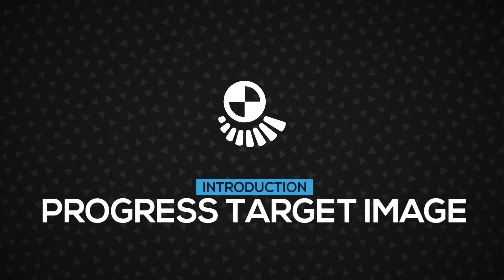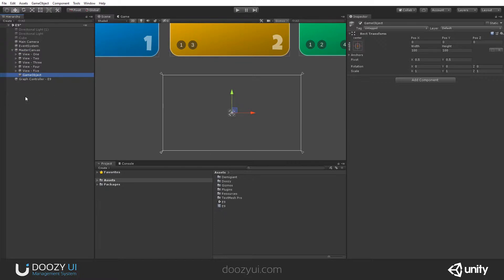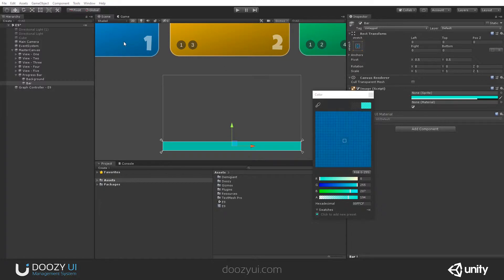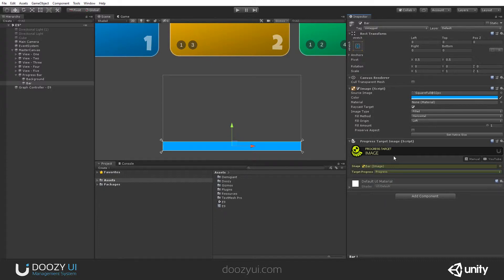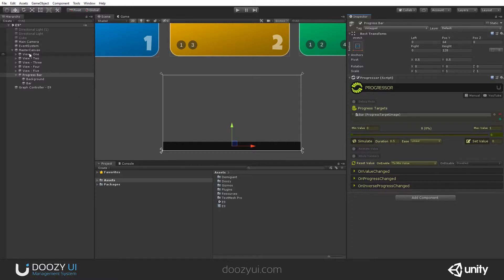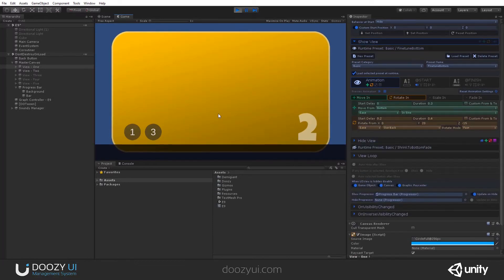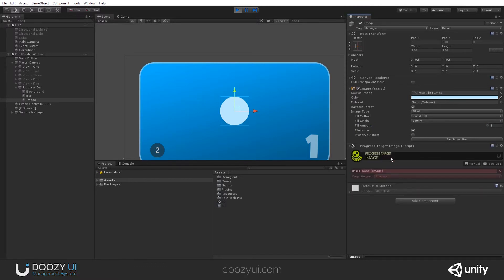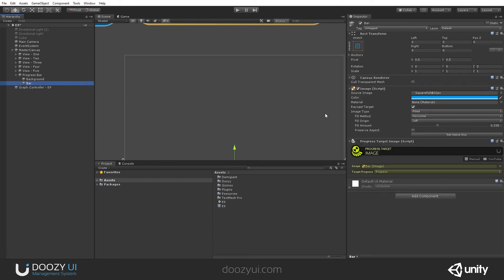Progress Target Image - Component - DoozyUI - UI Management System for Unity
The Progress Target Image is used by a Progressor to update the fillAmount value of an Image component.